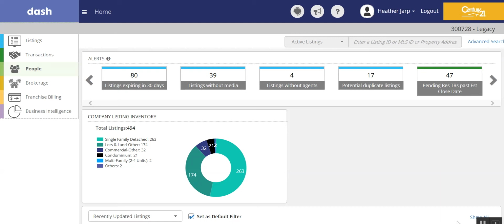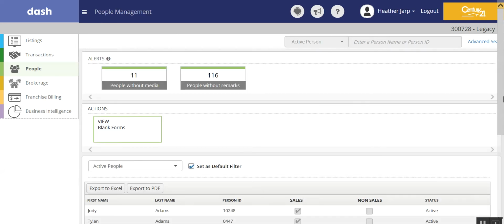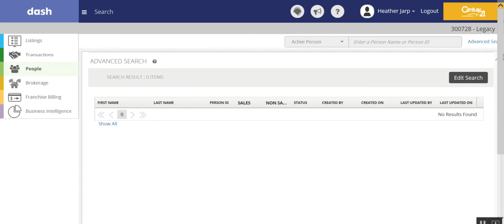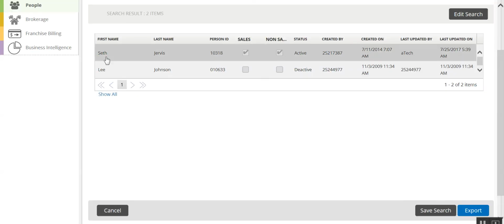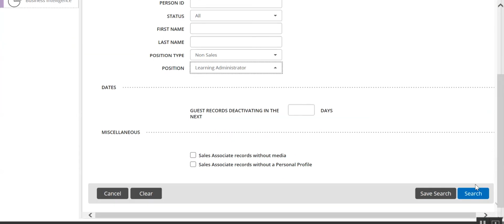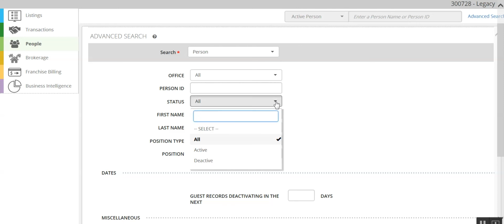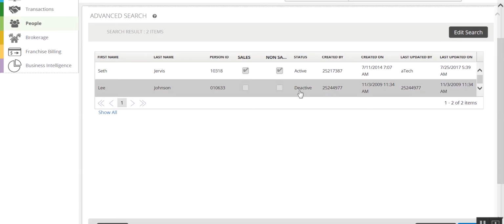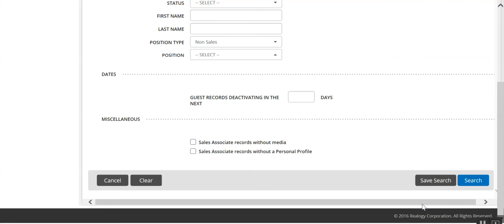9/1/2017 11:57:10 AM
Legacy - CREATE21 Notification Emails